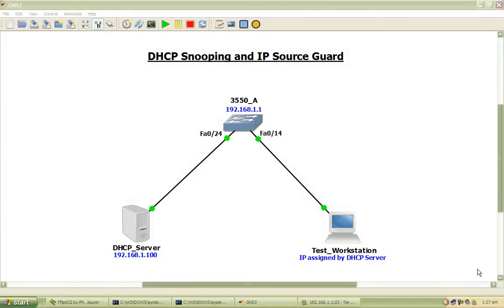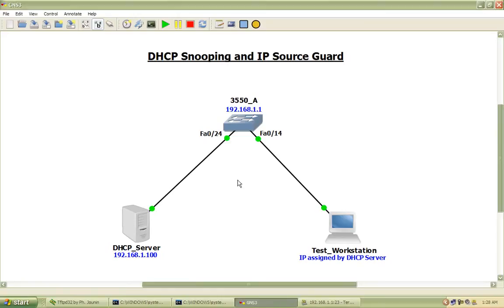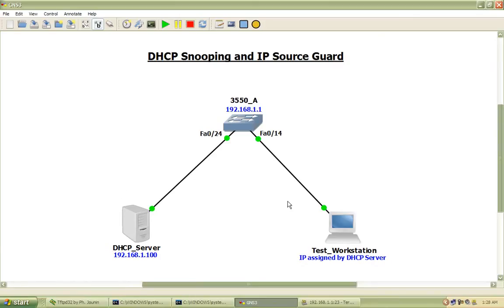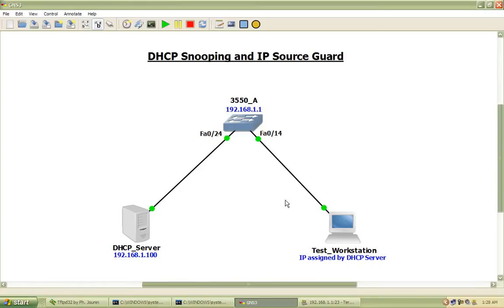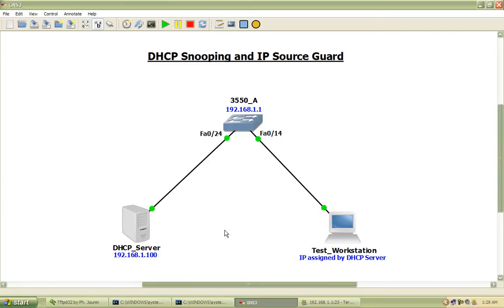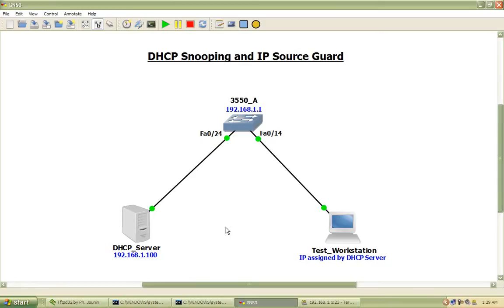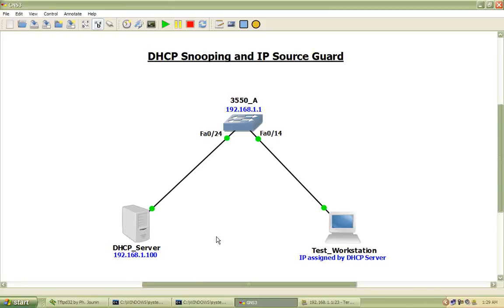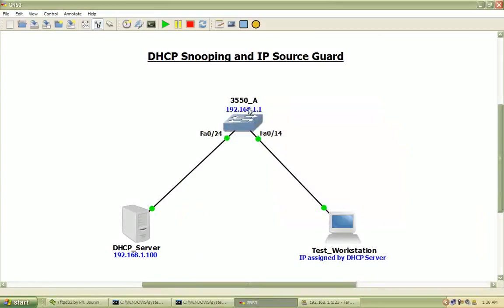DHCP Snooping and IP Source Guard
In this video I perform the following:

* Configure and discuss IP Source Guard
* Configure and discuss DHCP Snooping